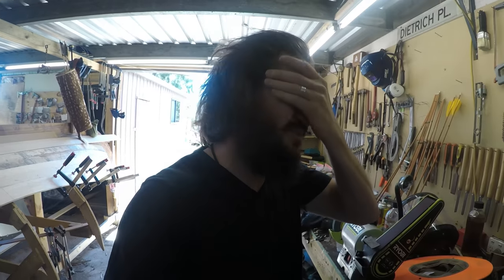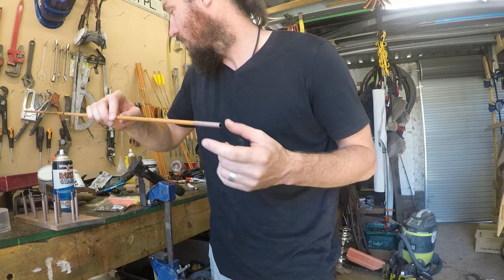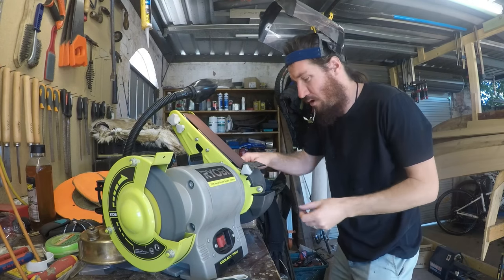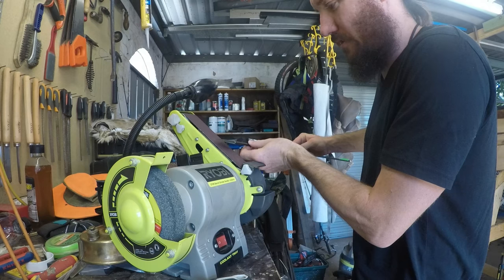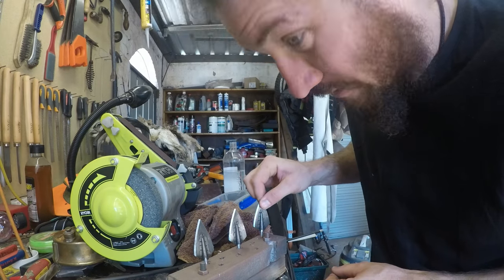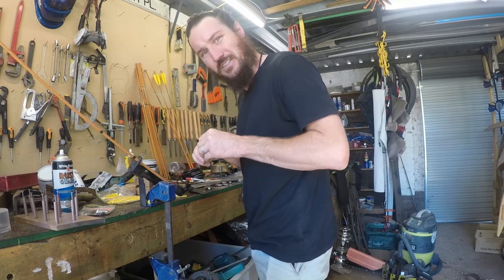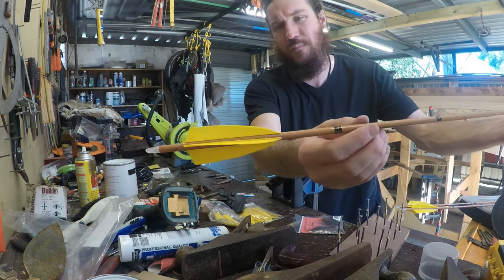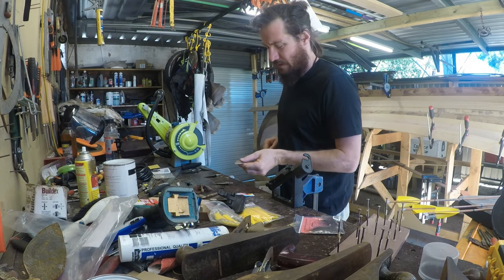Arrow Making Tutorial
I am going on a hunt soon so i thought i would show you how i make my hunting arrows for my longbow.